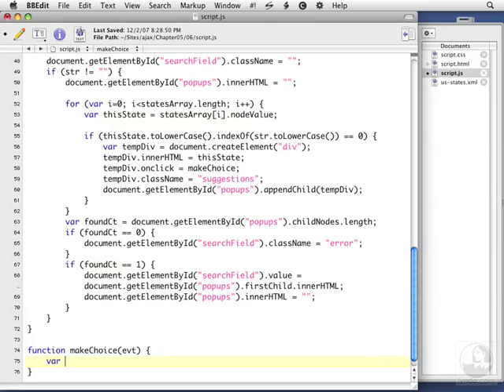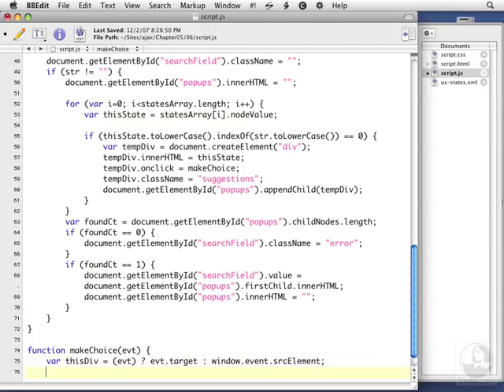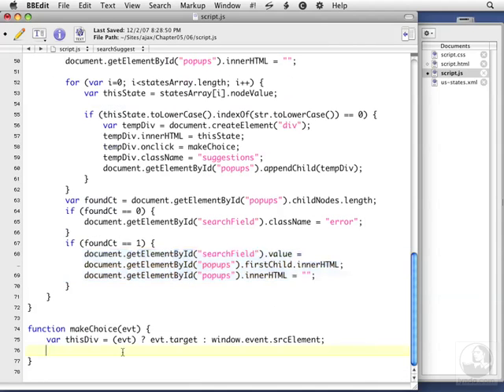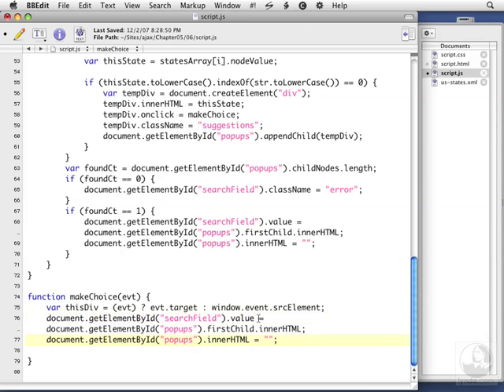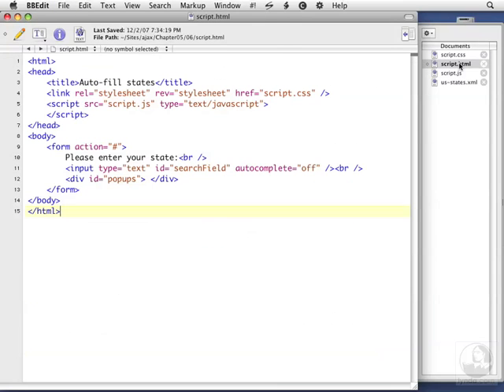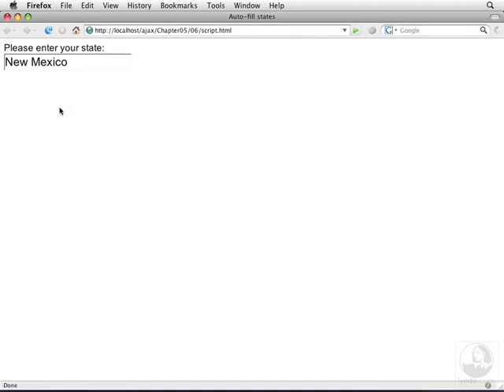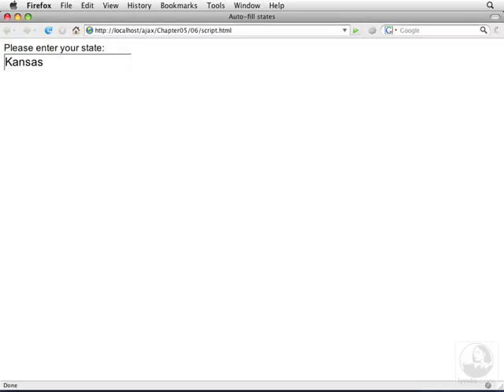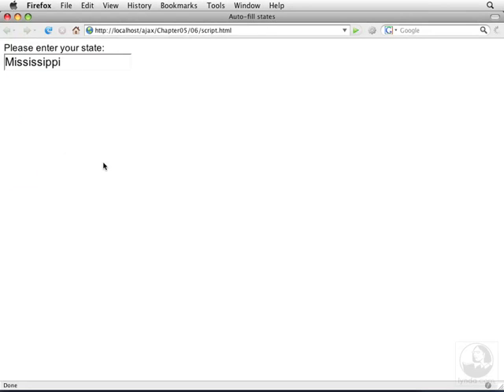Ajax and html Dynamic Forms example [Part 6]